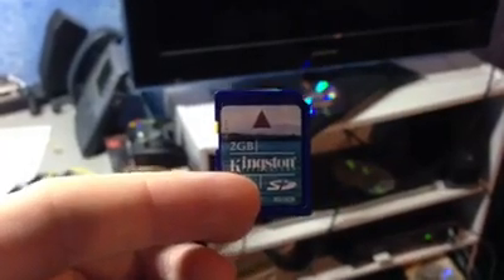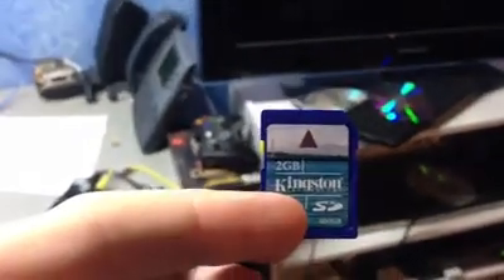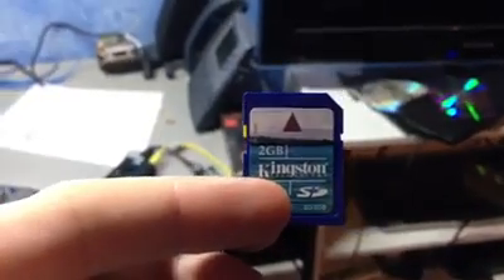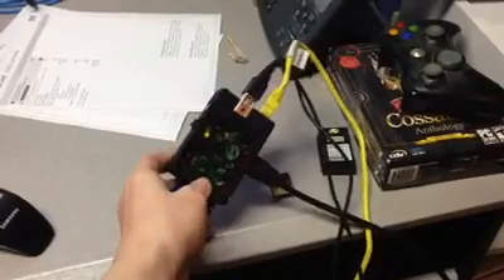Raspberry Pi - Raspbian - Kiosk Mode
Setting up a Rasberry Pi, using Raspbian, to create a kiosk for an information kiosk.

This is the end result.

There are many different instructions on the internet.